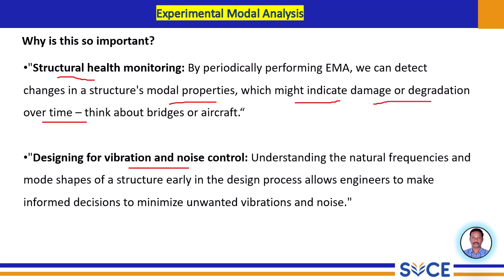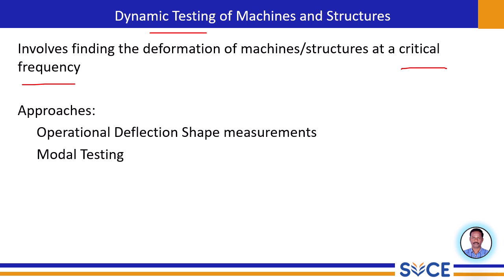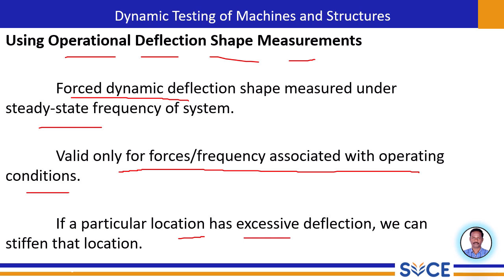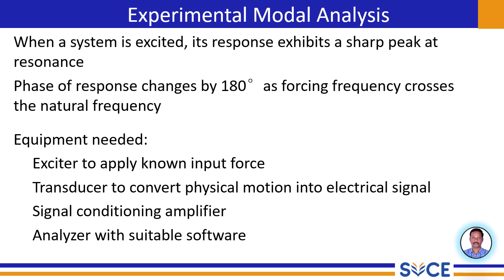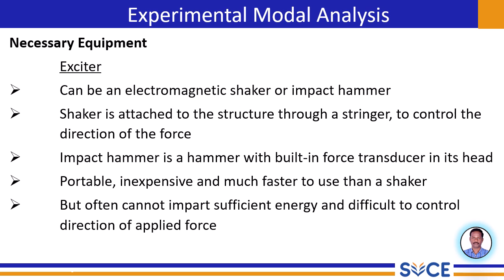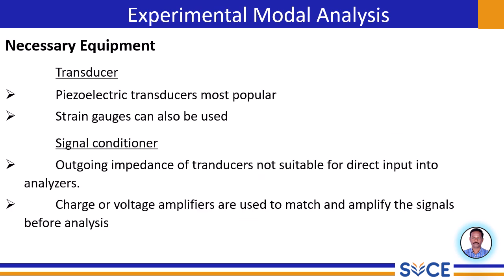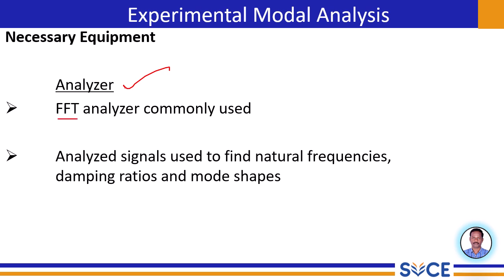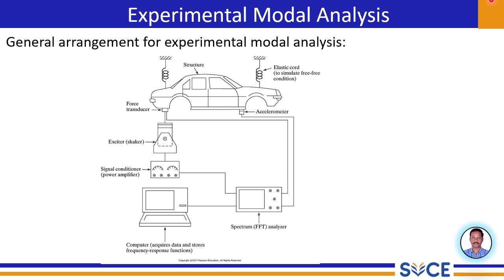Unit 5 6 Experimental Modal Analysis and FFT Analyser